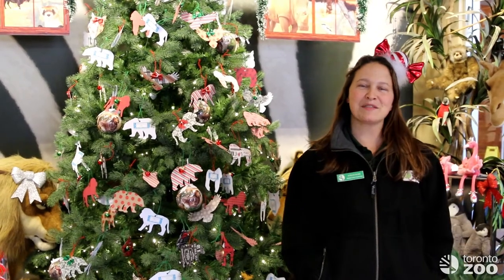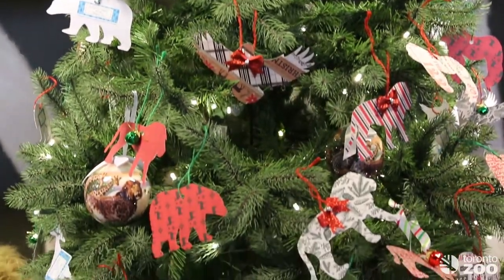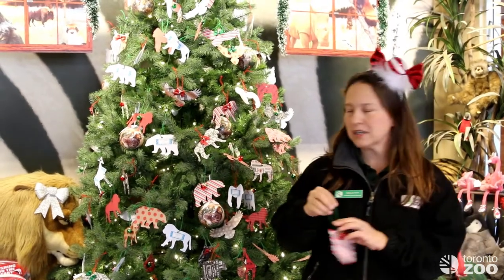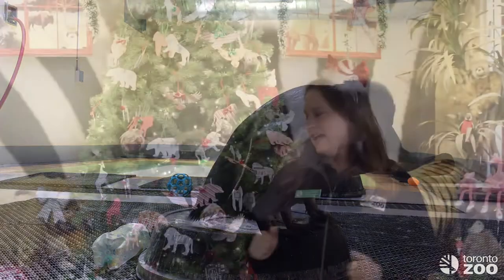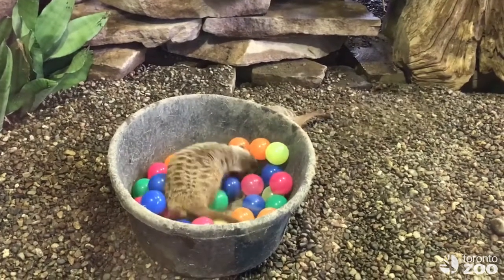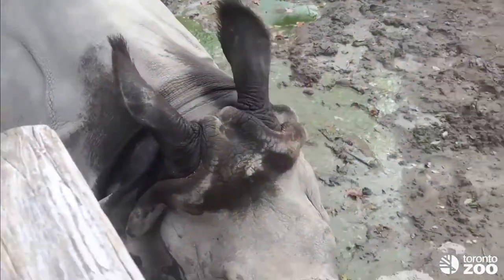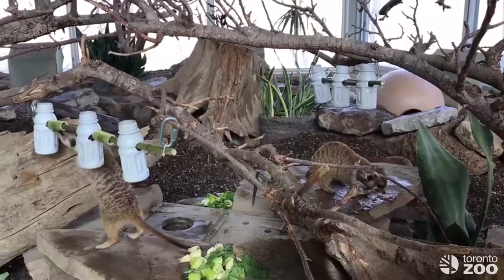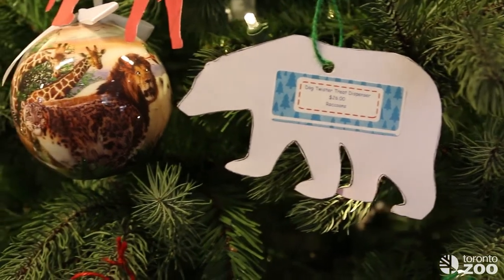Toronto Zoo Enrichment Giving Tree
Give the gift of enrichment this holiday season! 🎄

You can add our 5,000 animals to your gift-giving list at our Enrichment Giving Tree. Located in the Zootique Gift Shop, the Enrichment Giving Tree is filled with requests from the Zookeepers, like hair brushes, coffee, tea and perfume to hoofstock balls, bubble machines and drones, to help them with their care for the animals.

Enrichment is a dynamic process for enhancing animal environments within the context of the animals’ behavioural biology and natural history. Environmental changes are made with the goal of increasing the animal’s behavioural choices and drawing out their species-appropriate behaviours, thus enhancing animal welfare.

Visit our Zootique on your next visit to the Zoo or at our online Zootique to purchase an item for your favourite animal.